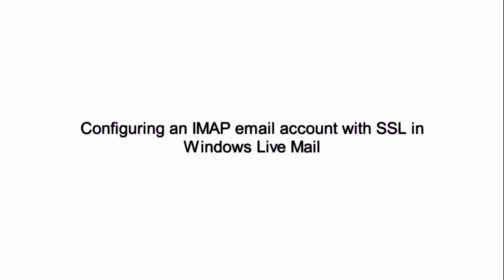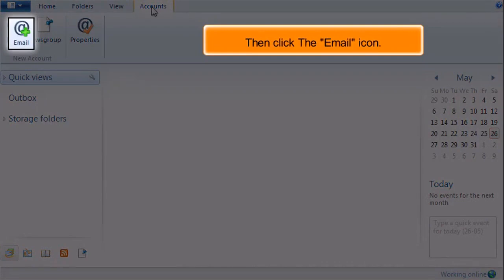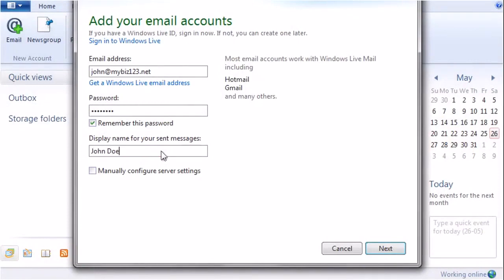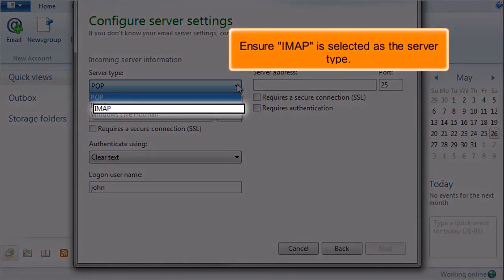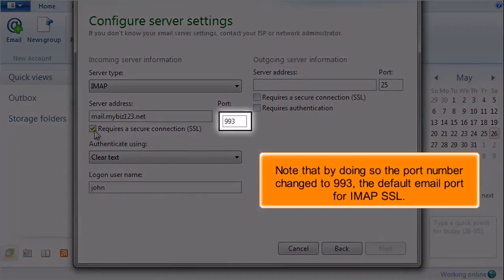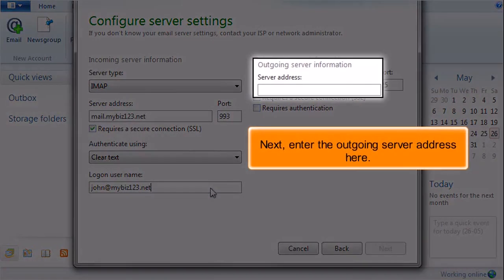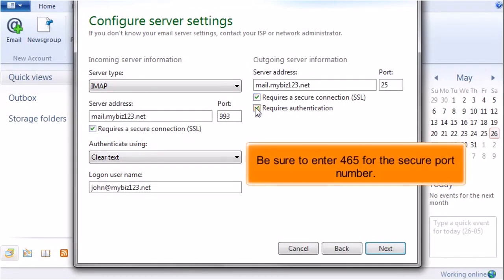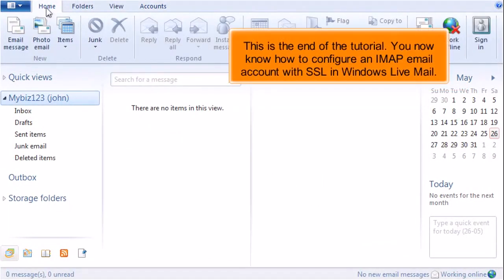Windows Live Mail: How to Configure an IMAP Email Account With SSL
In this HostPapa tutorial, we will show you how to configure an IMAP email account with SSL in Windows Live Mail.

Windows Live Mail is a desktop email program Microsoft introduced to replace Outlook Express. It is part of the Windows Essentials suite, which includes several Microsoft programs. The suite has not been updated since 2012, but this last version is still available.